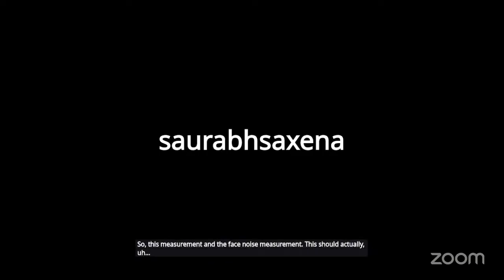LIVE_Phase-Locked Loops - Session 01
Prof. Saurabh Saxena
IIT Madras